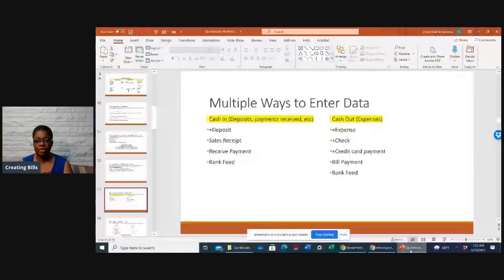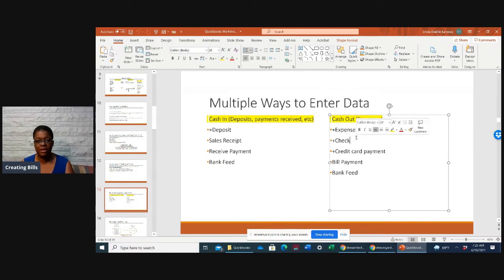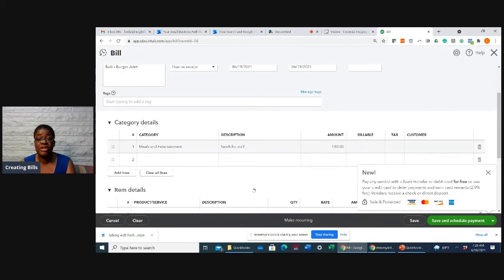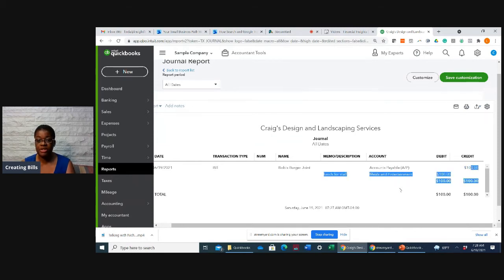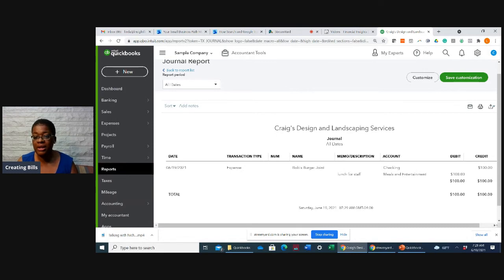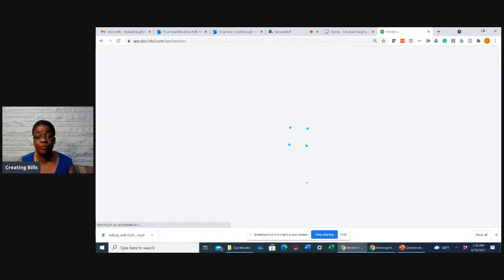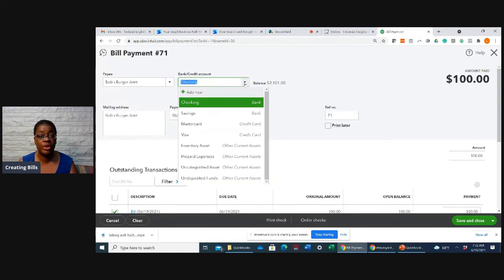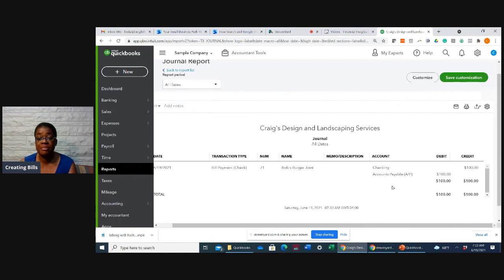Why creating bills in Quickbooks are important?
Do you know who you owe?  Creating bills allows you to know the answer.  Learn the importance and difference between a bill and expense in Quickbooks.

Want to learn more strategies to managing business finances and other business concepts, join our Getting Financially Fit movement.

Be well,